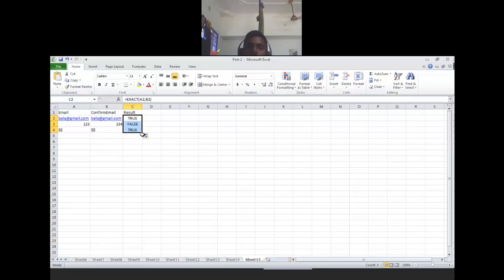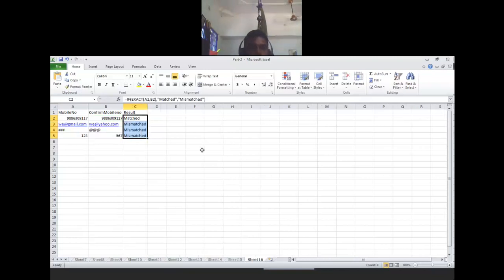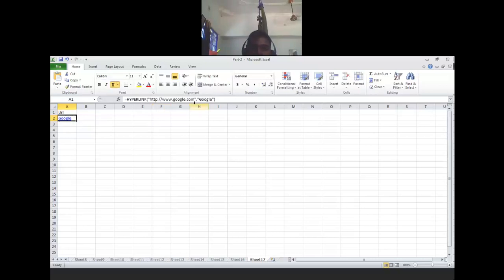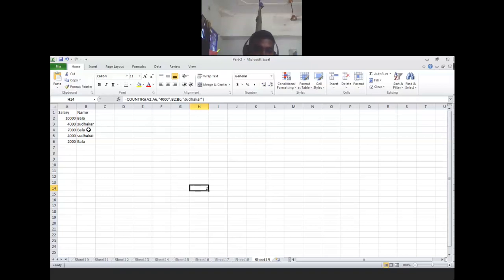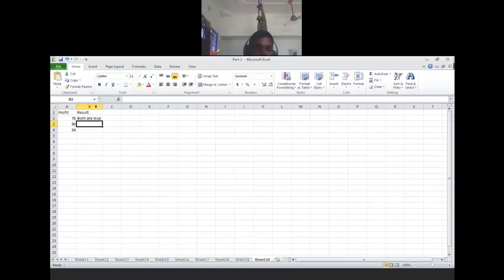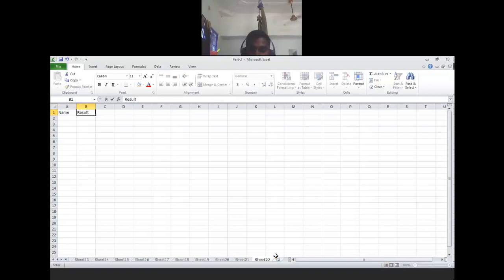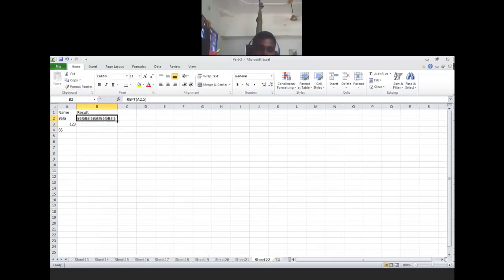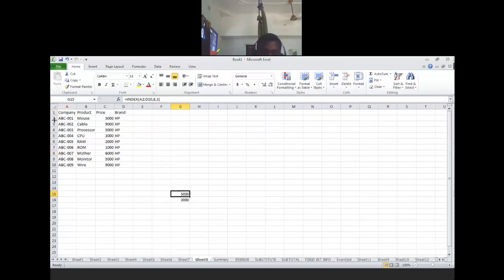Bala Sudhakar Excel Part5